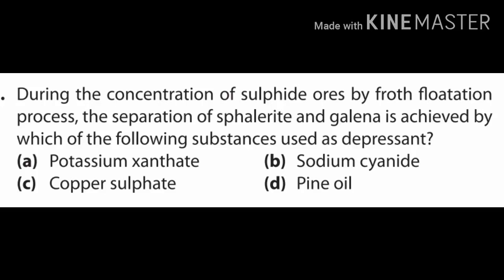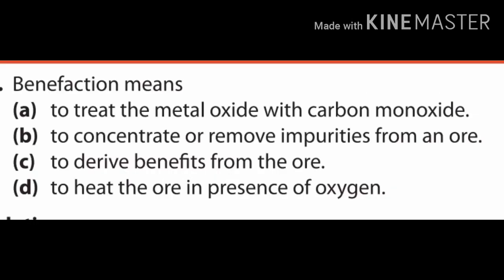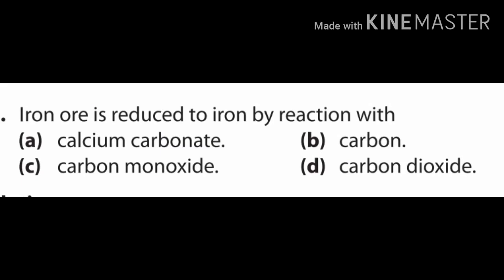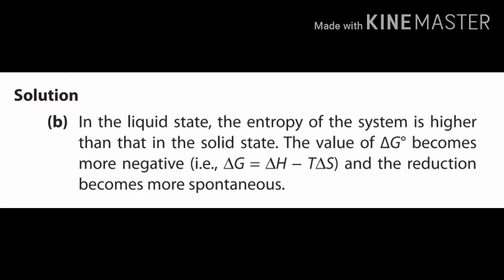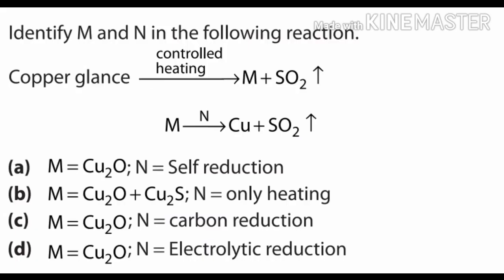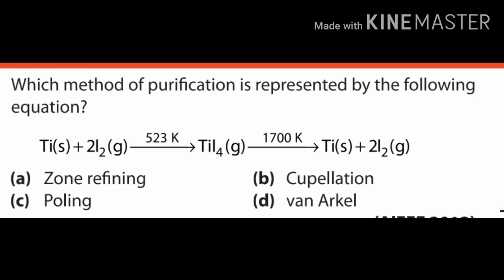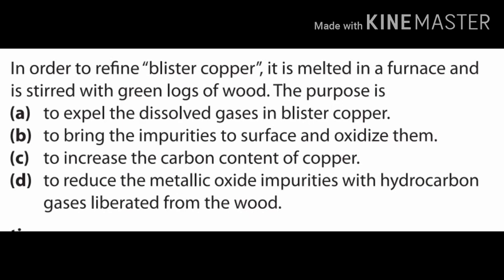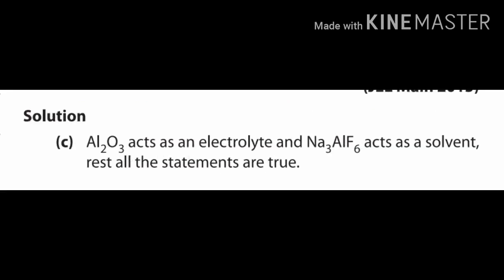QUIZ on METALLURGY MOST EXPECTED & CHALLENGING QUESTIONS of ABHYAS APP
QUIZ on
METALLURGY
MOST EXPECTED
CHALLENGING
QUESTIONS of
ABHYAS APP